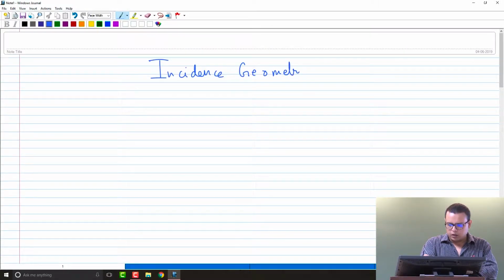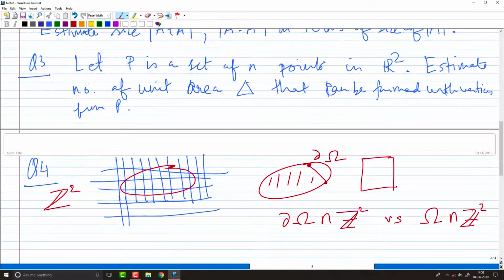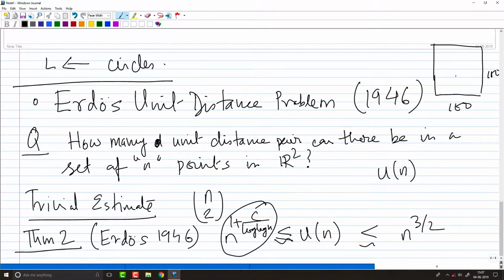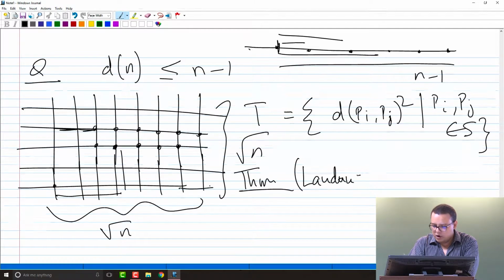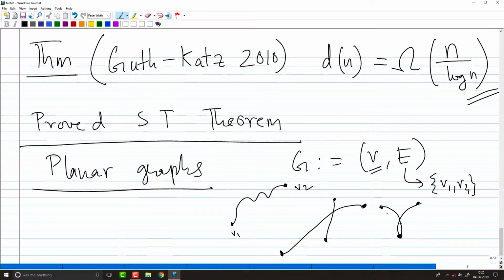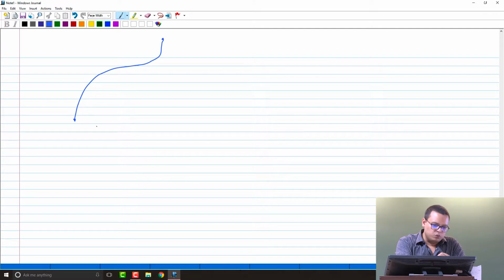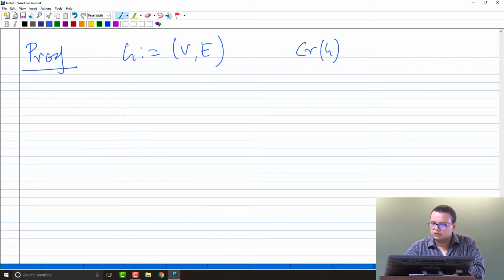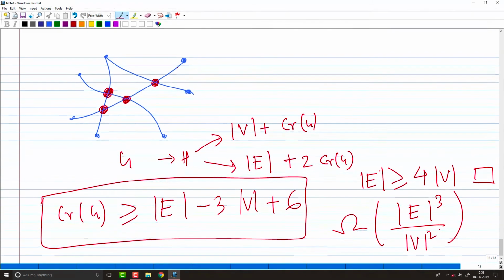Incidence Geometry - I